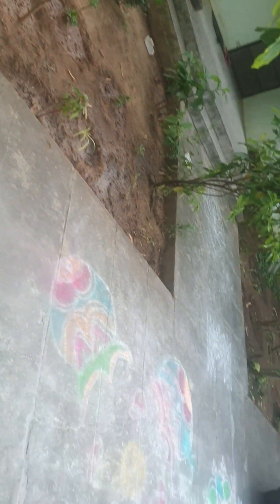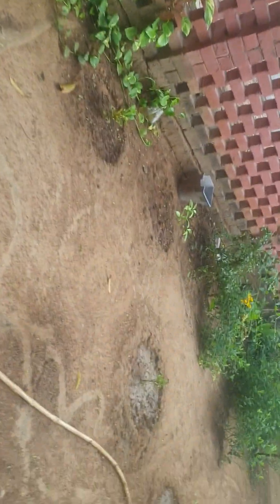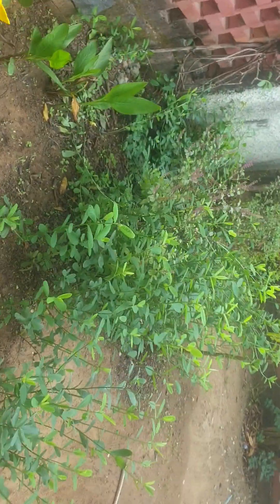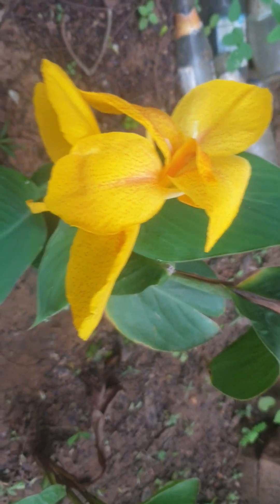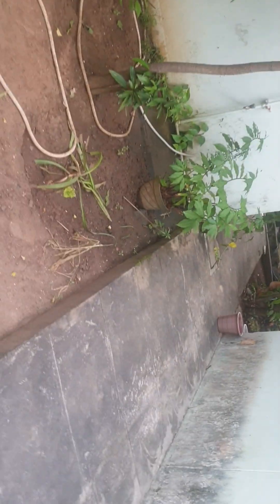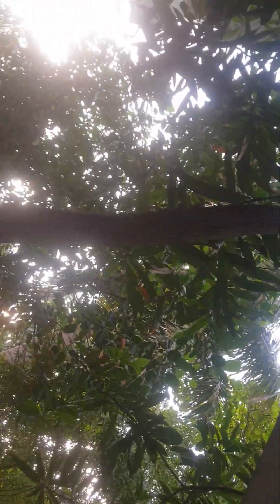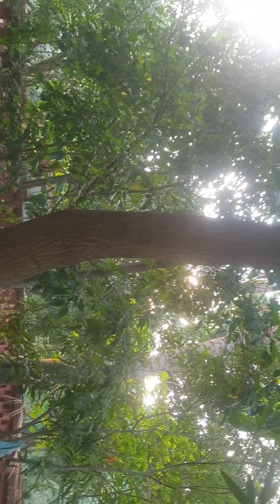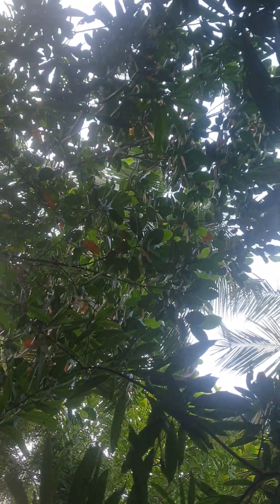Garden update good vibes